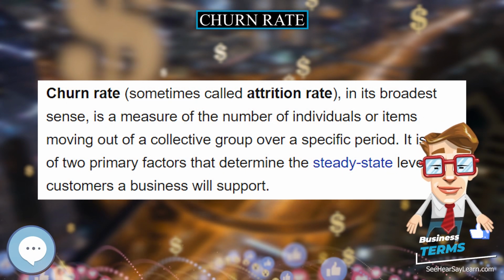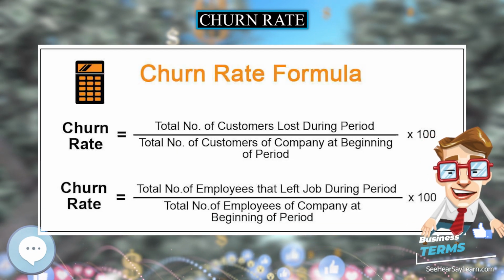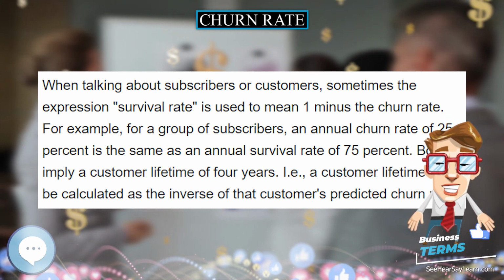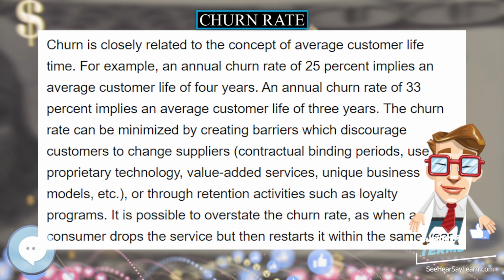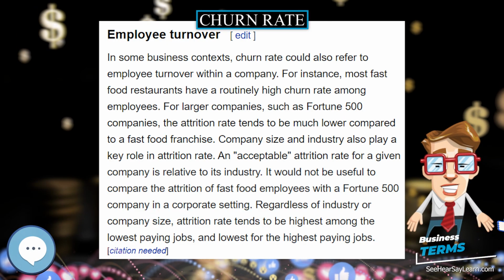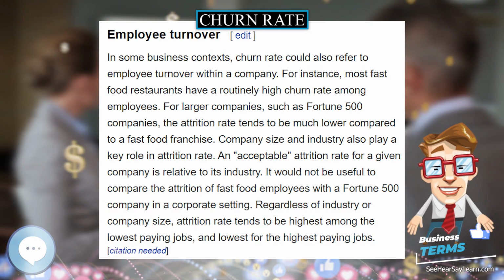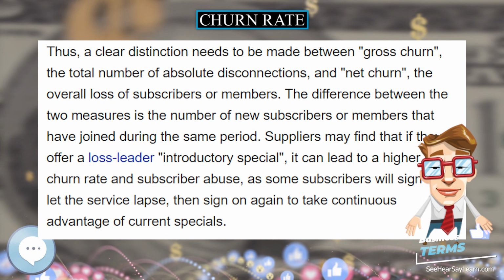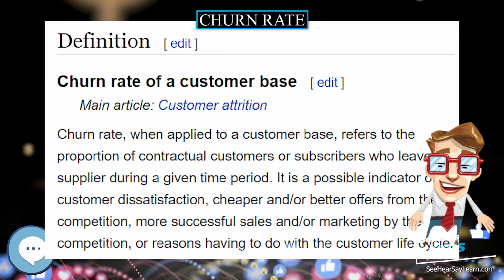Churn rate 📈💲 BUSINESS TERMS 💲📉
Churn rate (sometimes called attrition rate), in its broadest sense, is a measure of the number of individuals or items moving out of a collective group over a specific period. It is one of two primary factors that determine the steady-state level of customers a business will support.